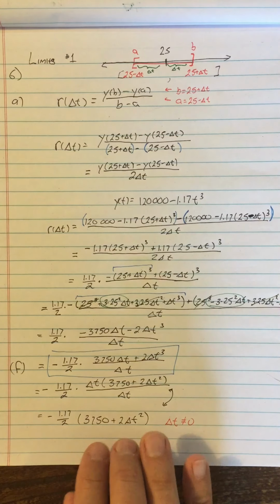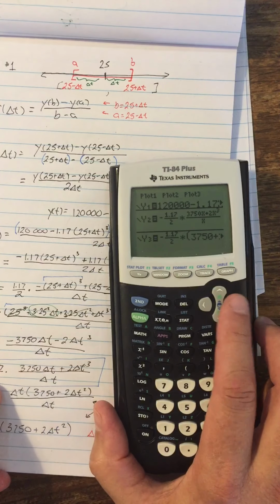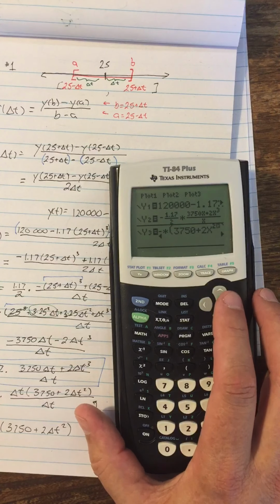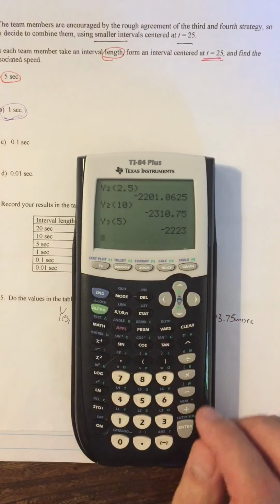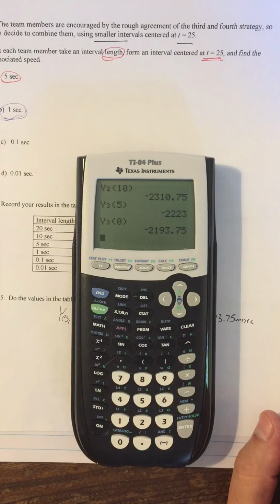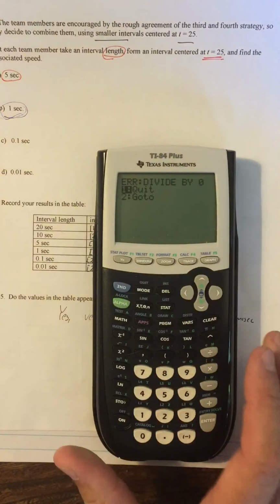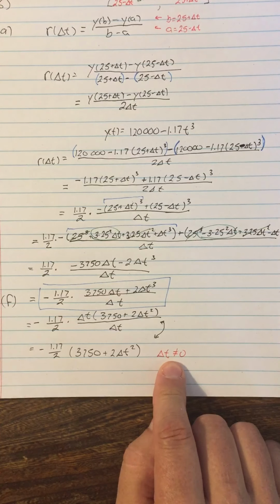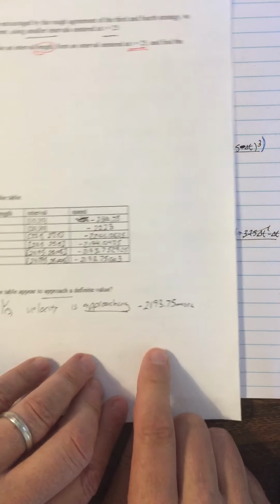Limits #1 Part 9